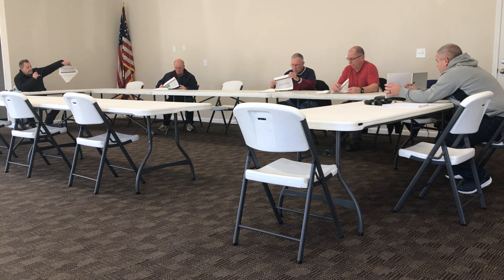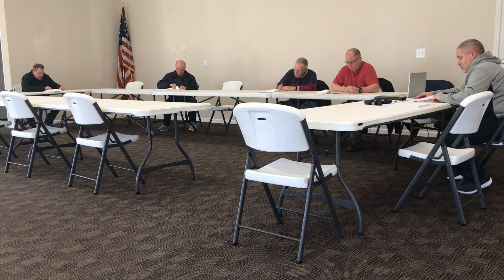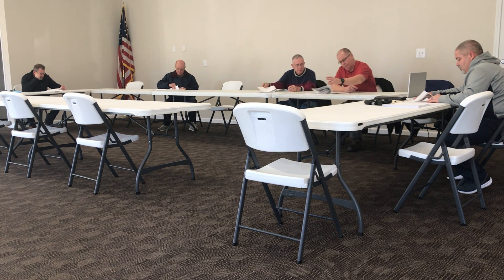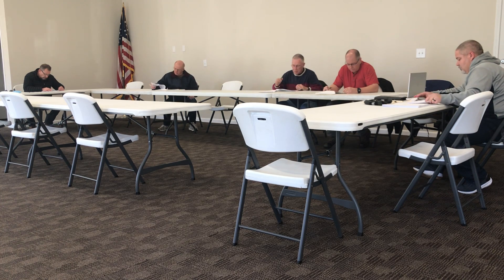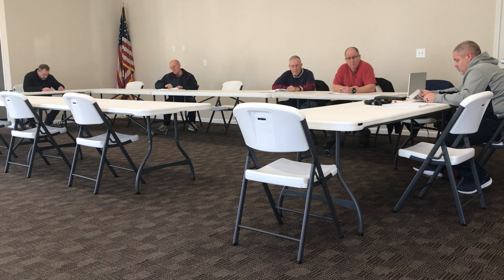Bedford Zoning Appeals 1-25-2022